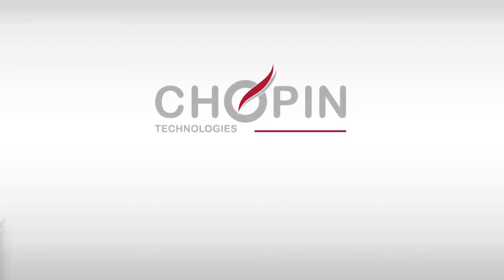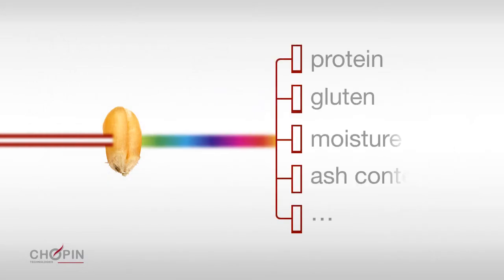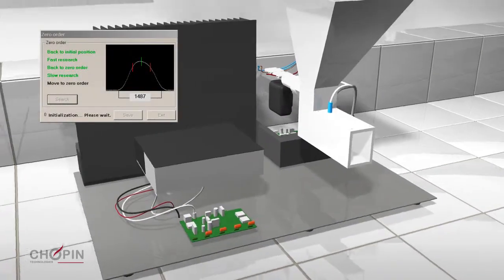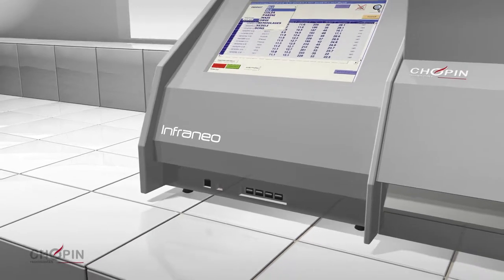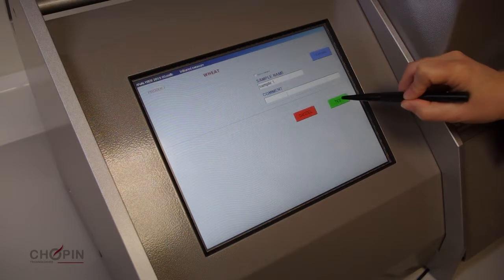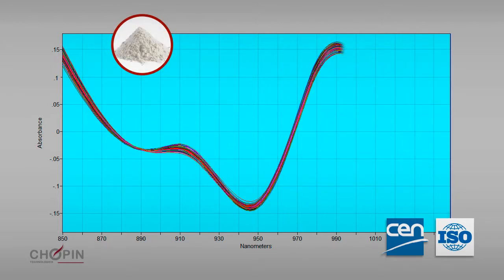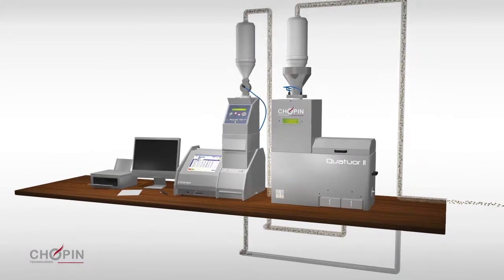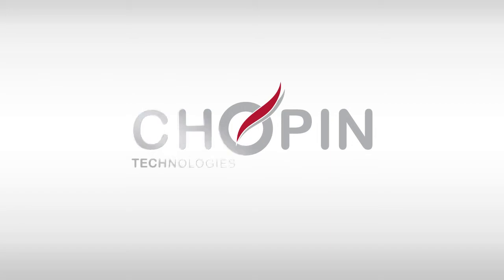Infraneo Chopin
Σε ολόκληρους σπόρους και αλεύρι, το Infraneo® αναλύει τις πιο σημαντικές παραμέτρους: πρωτεΐνη, υγρασία, W, Zeleny, ένδειξη ελαστικότητας, γλουτένη, περιεχόμενο σε λίπος, ίνες κ.α